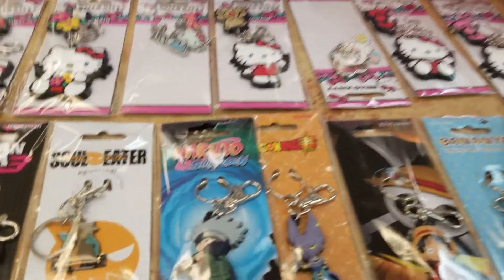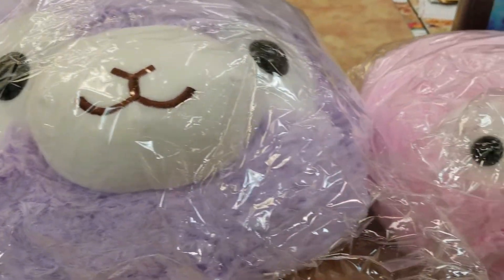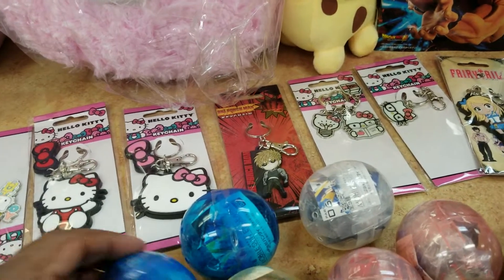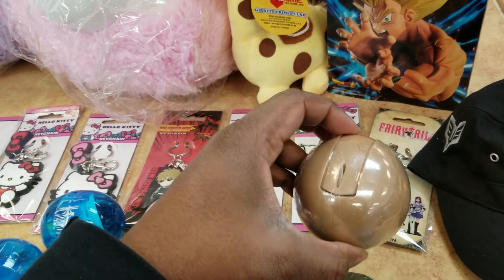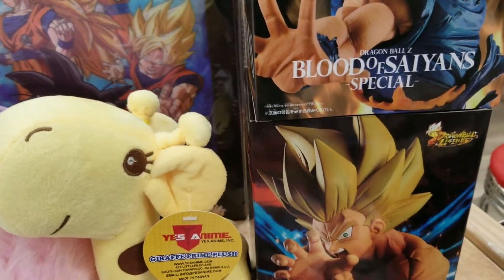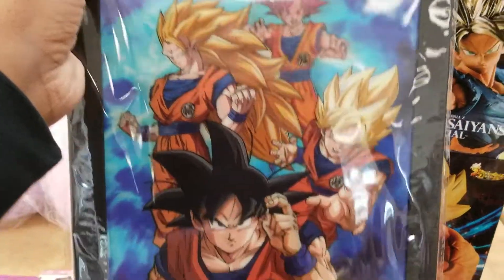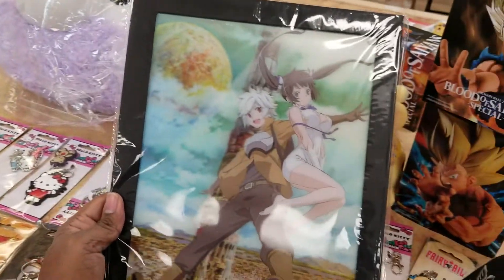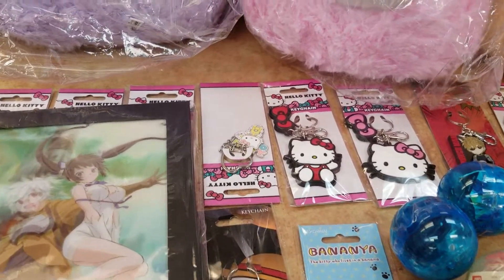Shipment of anime accessories and Gundam Gashapon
Getting ready for this weekends kotoricon